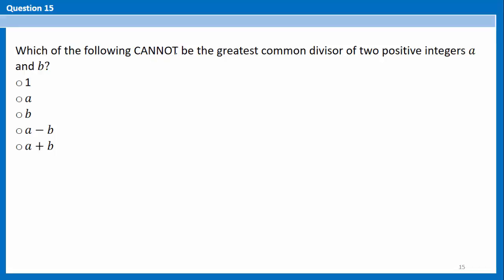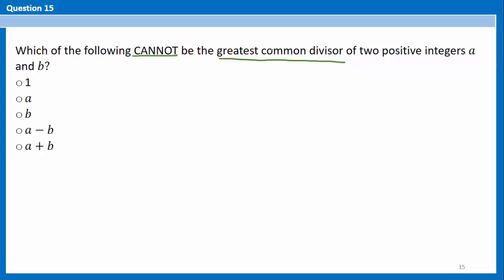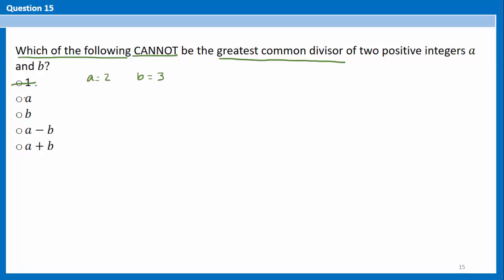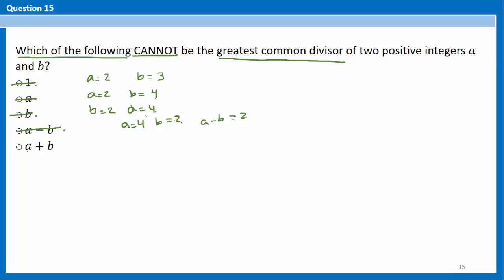Lesson 2 Homework exercise 15